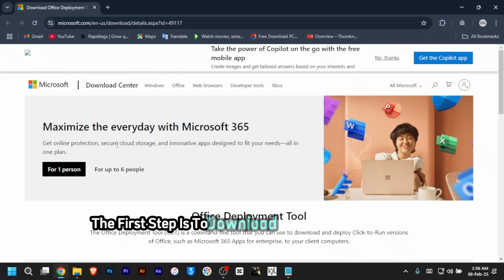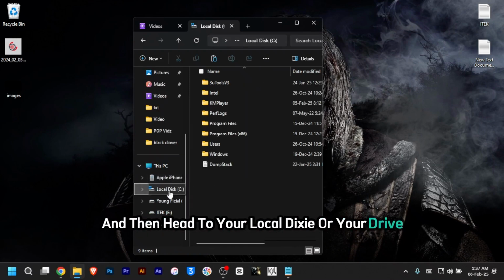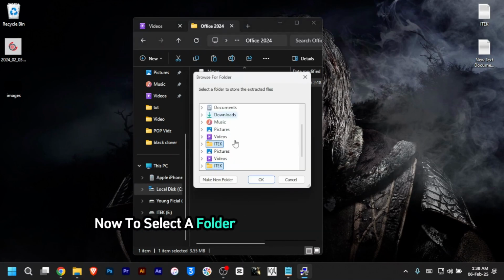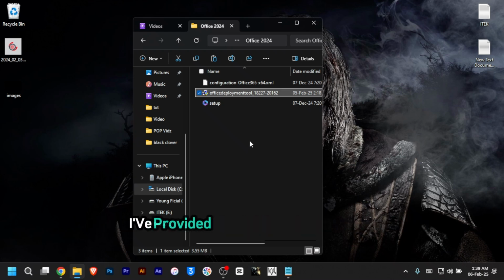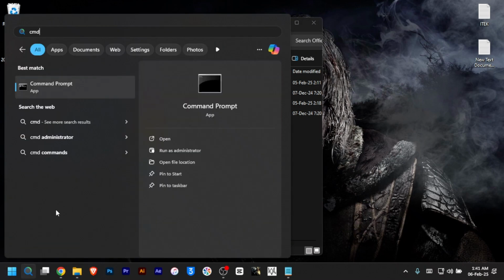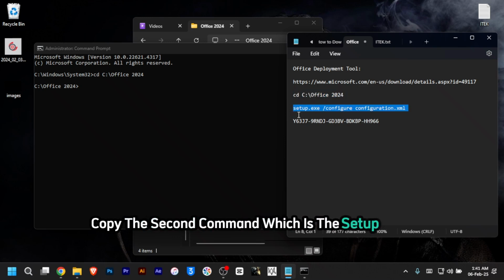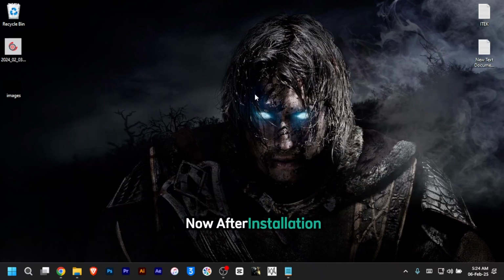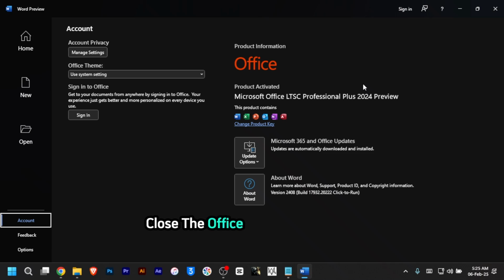How To Get Microsoft Office 2024 LTSC For FREE Step By Step!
Want to access Microsoft Office 2024 without spending a dime? In this video, we’ll guide you step-by-step on how to download, install, and activate the Preview version of Microsoft Office 2024 for free—completely legally and safely!

🔹Activation Code; Y63J7-9RNDJ-GD3BV-BDKBP-HH966

This video walks you through how to download, install, and activate the Microsoft Office LTSC 2024 preview for free. Learn about this desktop suite and its Long Term Service Channel release model, designed for one-time purchases, and get the office apps you need. Follow the step-by-step guide to get Microsoft Office LTSC activated.